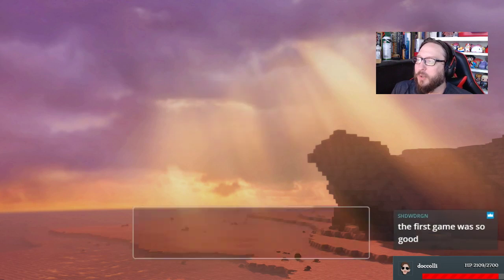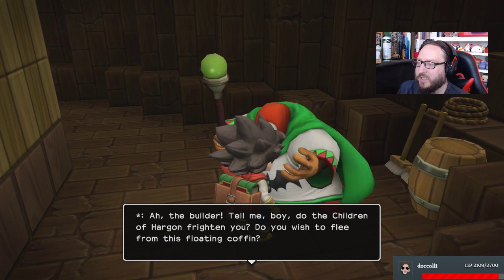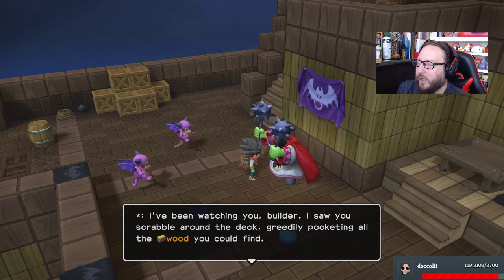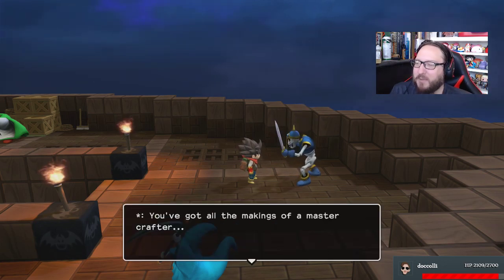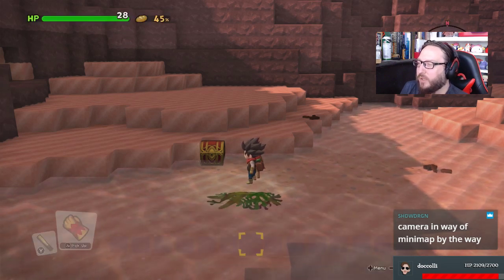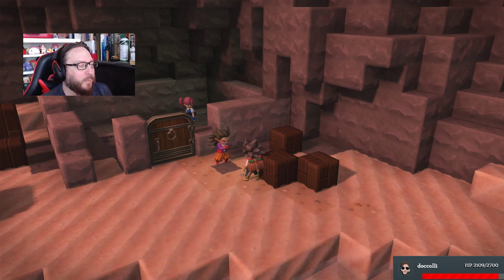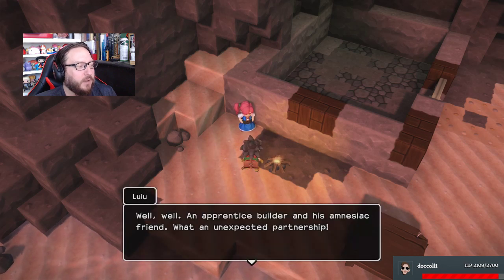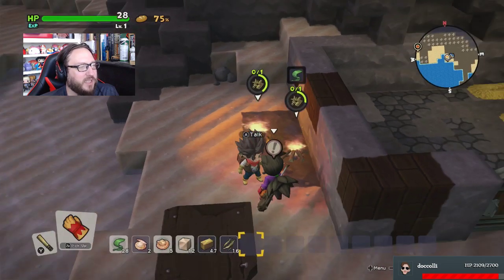Dragon Quest Builders 2 #1: That Sailin' Life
See me record these videos live on twitch.tv! Click over to twitch to view my schedule below the video!